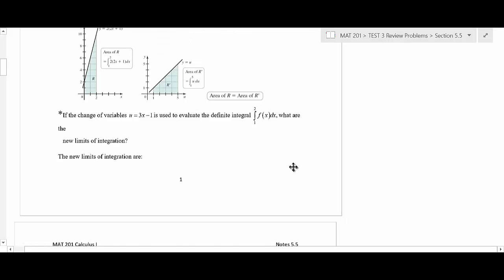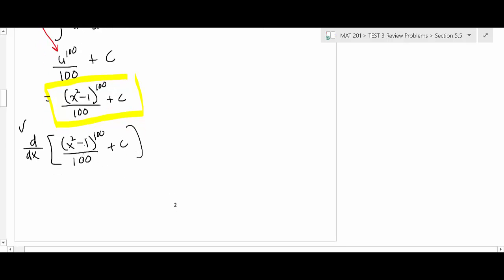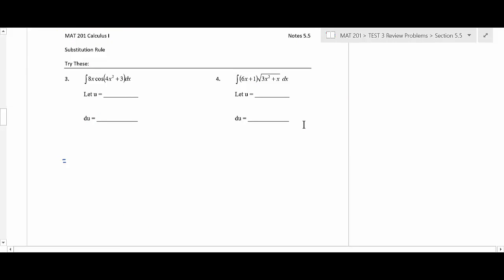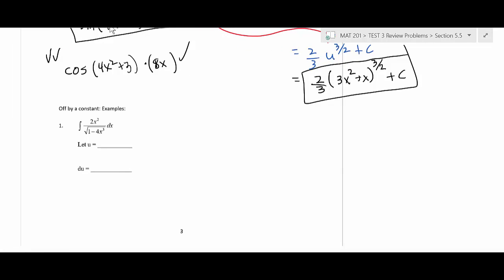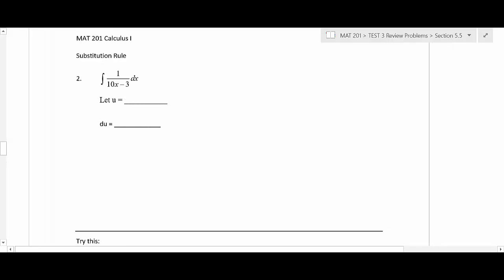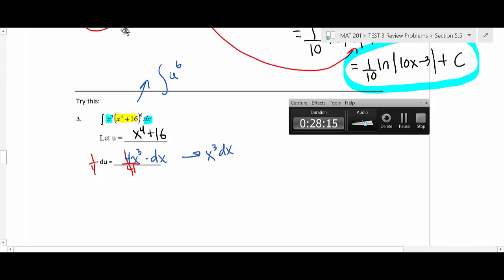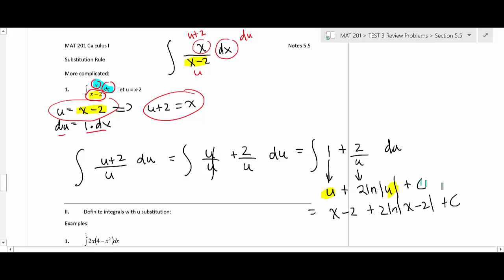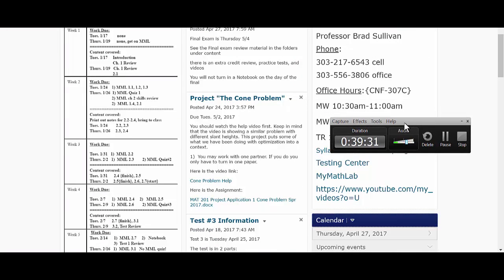MAT 2410/201 Calc I Section 5.5 U Substitution